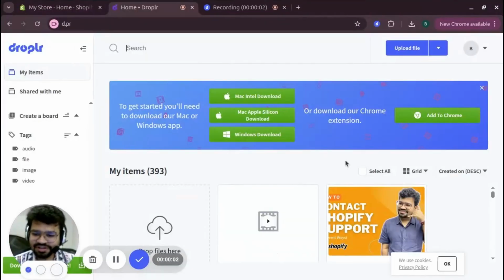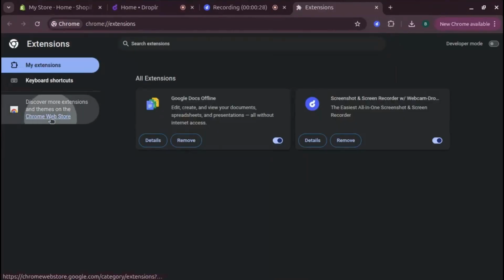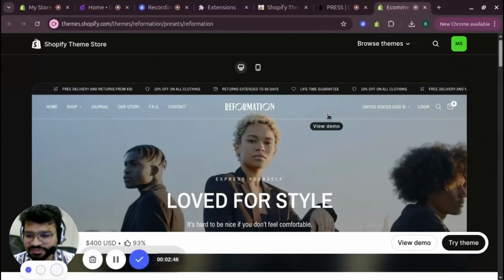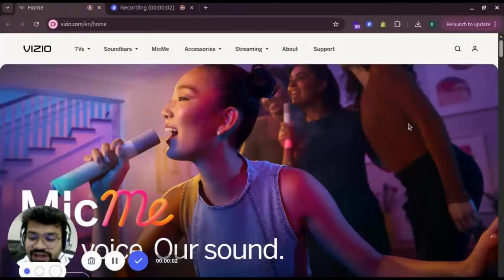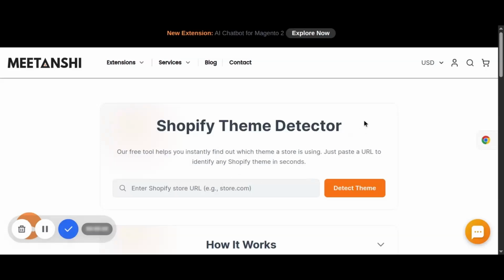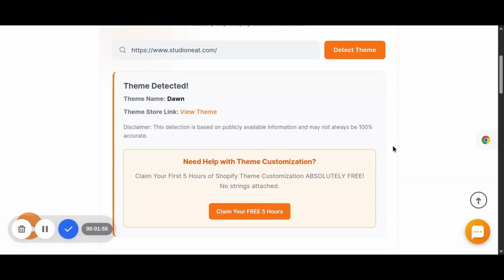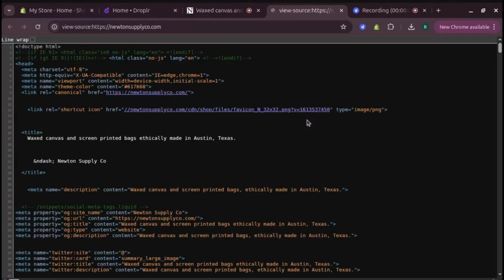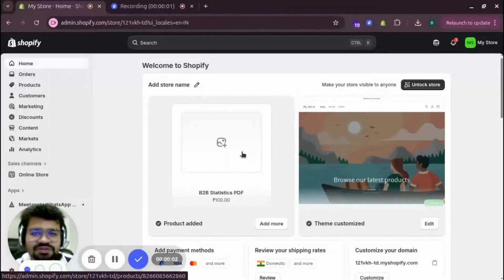How to Detect A Shopify Theme a Website is Using?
In this Shopify tutorial learn how to detect a Shopify theme from an online store. There are three different methods to do this and I have explained each of them in this video. Finding a Shopify theme from an online store would be a piece of cake for you after watching this video.

Timestamps:

0:00 Introduction
0:52 Using extension method
3:15 Using an online tool
4:33 Using the manual method
5:28 Conclusion